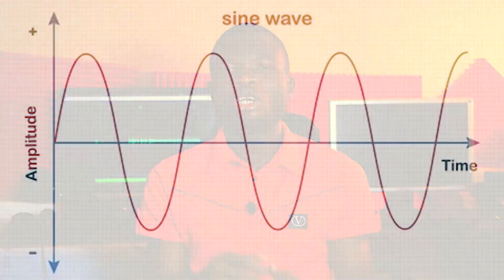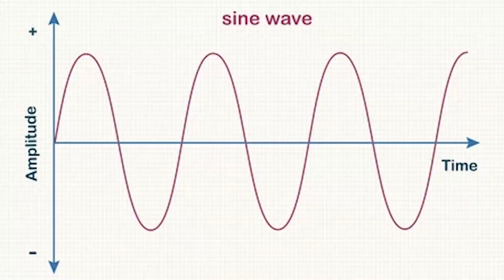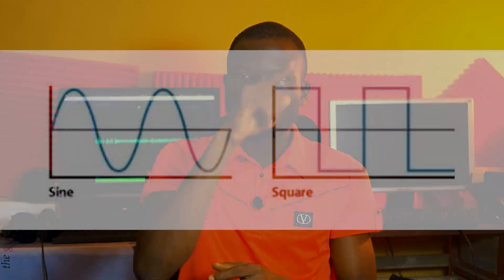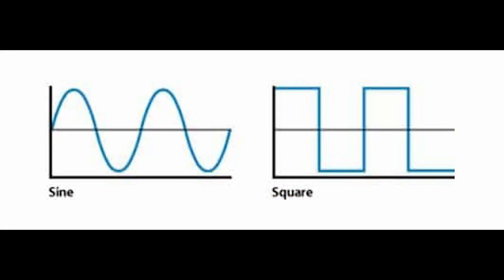The Concept of Clipping In Sound Production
Your sound system might be clipping and you don't know. Learn the basics of what clipping means and how you can avoid it.

00:39 What is Clipping?
01:06 What happens when there is clipping
01:16 What Causes Clipping
01:32 Dangers of Clipping
02:30 How To Know When You're Clipping
03:37 Dangers of Clipping continued
04:15 How to Avoid Clipping
08:55 Good news